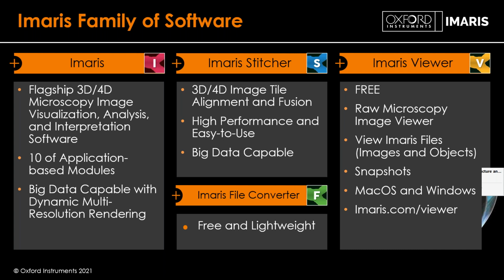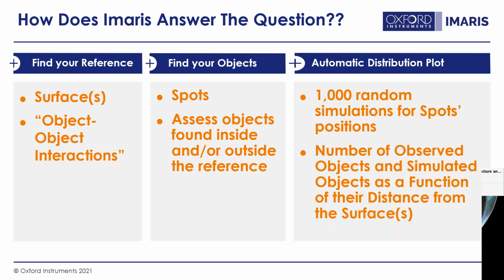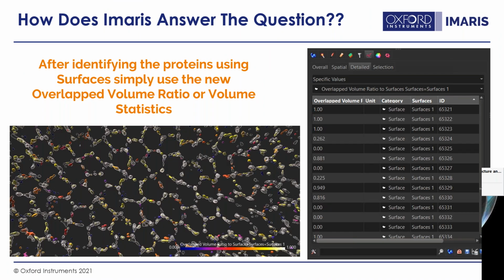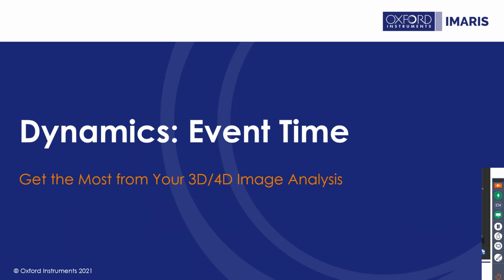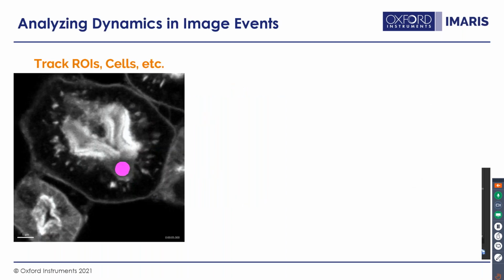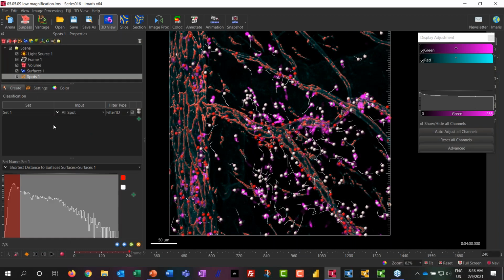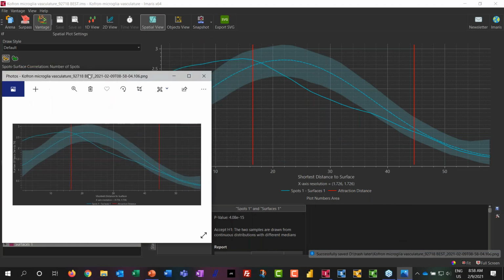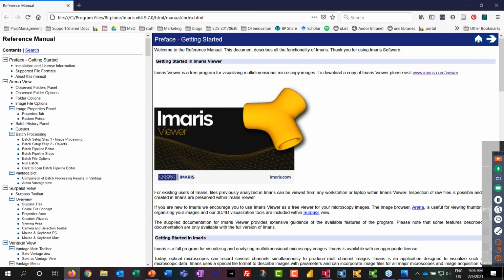Imaris 9.7 Launch Webinar - Diving into Structure and Dynamics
The Imaris 9.7 Microscopy Imaging Software gives you deeper insights into the structure and dynamics of the systems in your images.